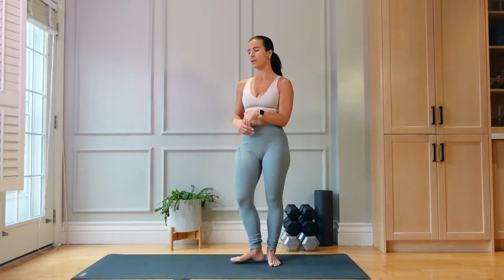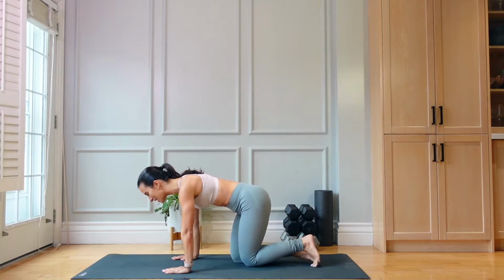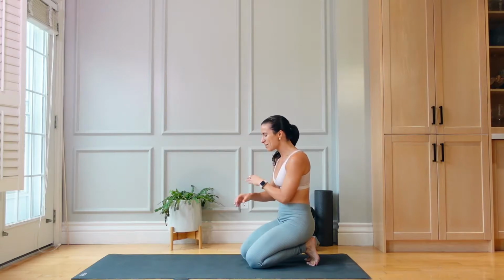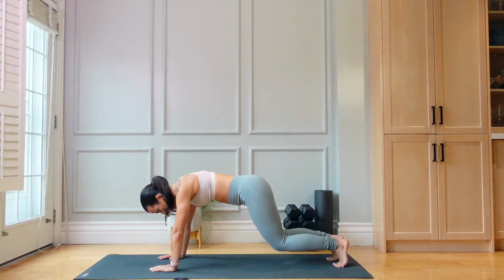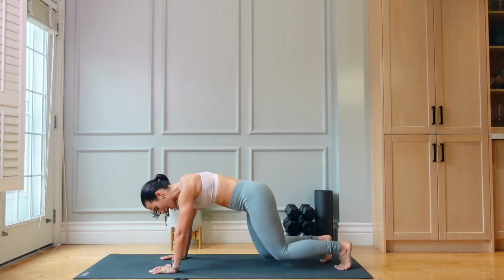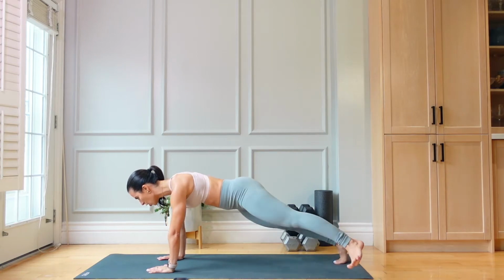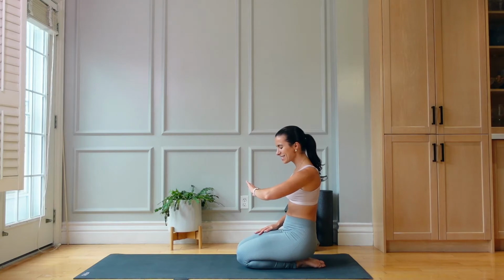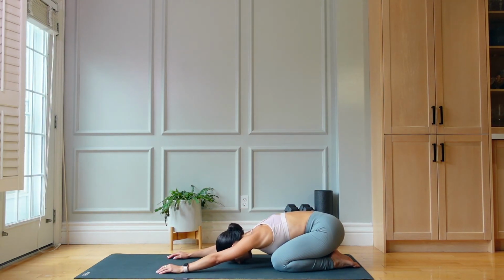10 Min Intermediate Obliques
Torch your obliques and shoulders with the 10 min intermediate oblique workout you can do anytime, anywhere!

Want a one week full body body weight at home workout guide with recipes + grocery list - get your STRONGERATHOME body weight guidehere